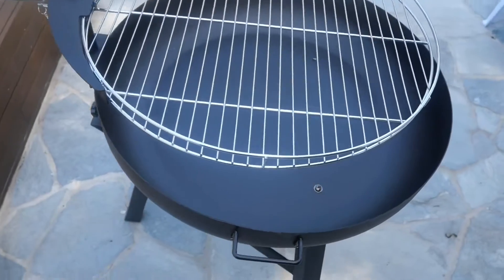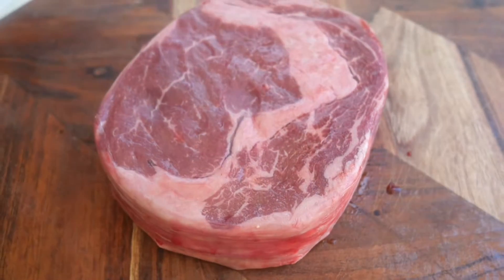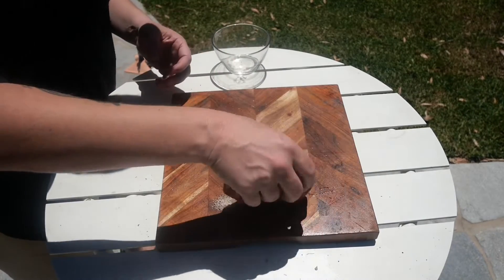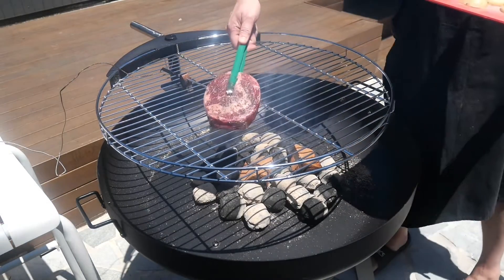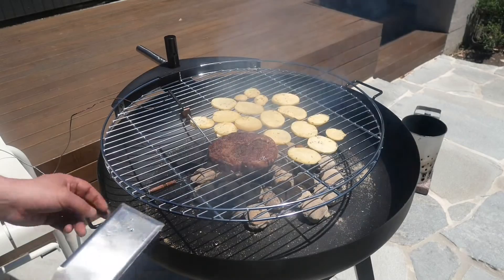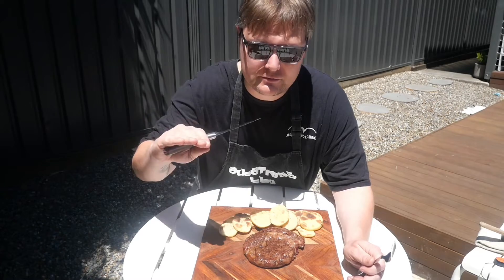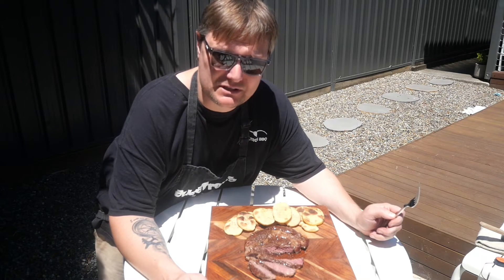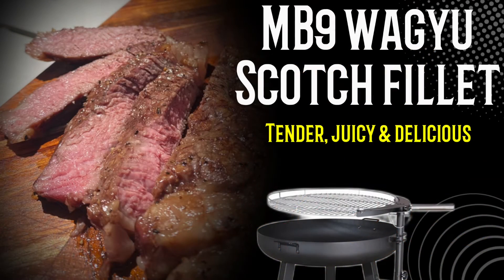MB9 Wagyu scotch fillet over hot coals - is it worth paying the extra?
We tried out the new BBQ which was on clearance, very impressed with the cook, ease of clean and flavour from the meat.

We kept this cook super simple, minimal salt and pepper, getting the internal temperature to 60C or 140F ensuing there was a little seer at the end.  We wanted the meat to be the hero, is paying double the price worth it? You be the judge.